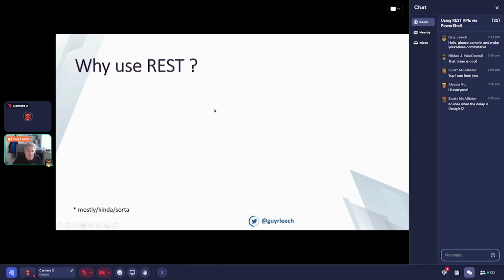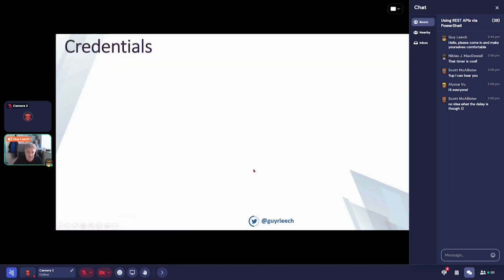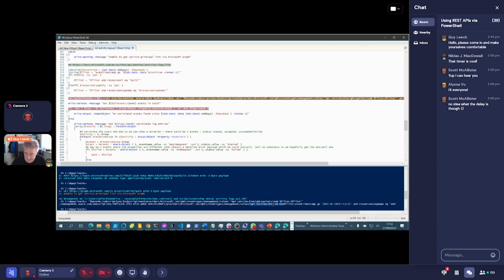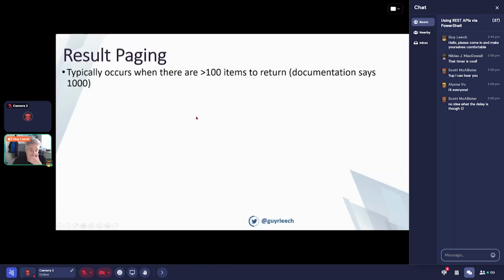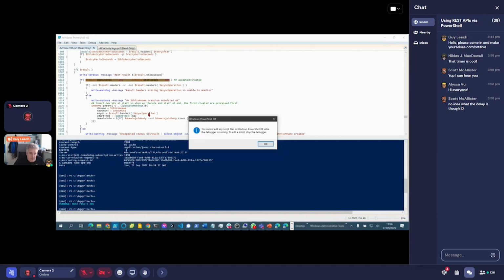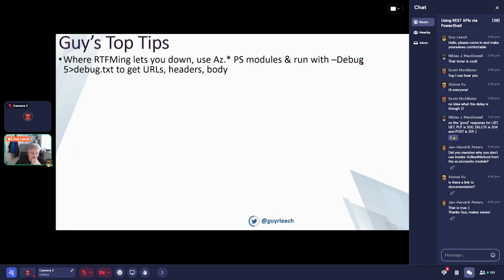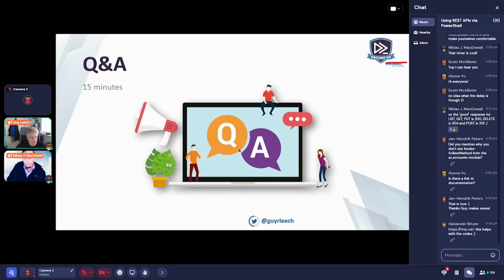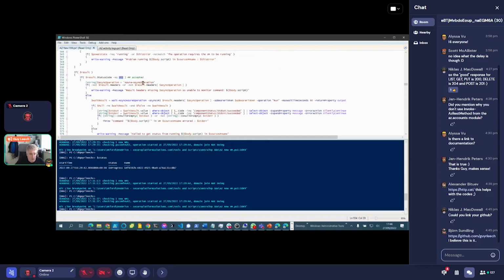Using REST APIs via PowerShell - Guy Leech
Whilst many PowerShell modules and SDKs are an alternative to calling REST APIs, calling them from PowerShell gives you platform independence & no pre-requisites which can be a barrier to adoption. This session shows how to use multiple vendor's REST APIs including Azure & one you know how to call one vendor's API, it's easy to use another's.

I've learnt even more since originally submitting this session, especially for Azure! 😊

Guy Leech
Independent EUC Consultant/Developer

Guy is a freelance consultant, speaker and developer, a passionate PowerShell scripter, a current Microsoft MVP (Cloud and Datacenter Management (there is no longer a PowerShell category)), Citrix Technology Professional (CTP), a VMware vExpert and a Parallels VIPP and a veteran of 25+ years in the Citrix, Microsoft and VMware End User Computing (EUC) space; presenting at conferences, publishing a multitude of useful scripts on GitHub and sharing useful EUC technical titbits almost daily on Twitter. He specializes in troubleshooting and automation for both end customers and software vendors.
Guy was the inventor and initially the sole developer of the security product that went on to become AppSense Application Manager and thence Ivanti Application Control.